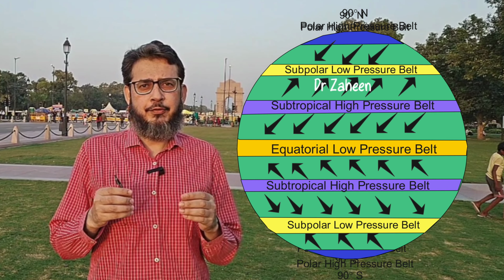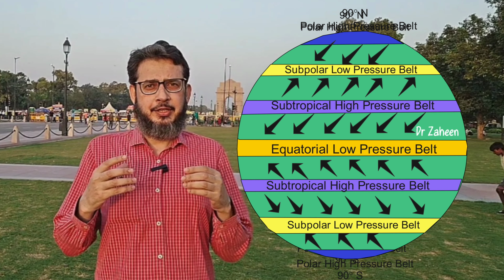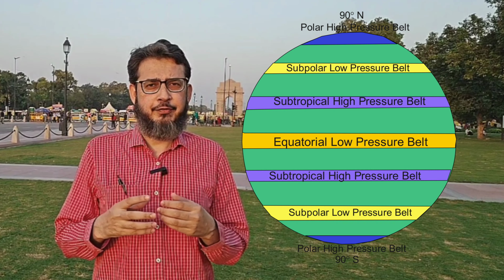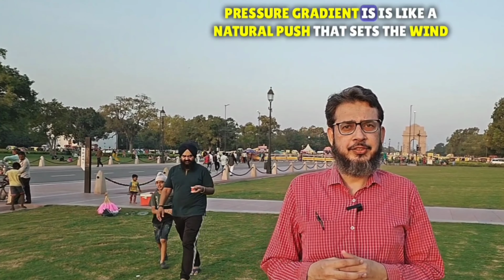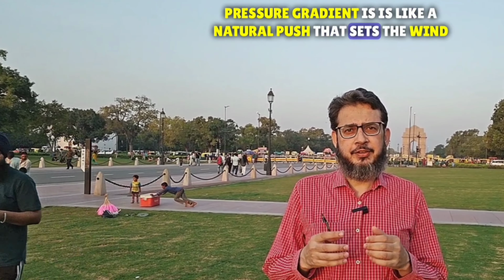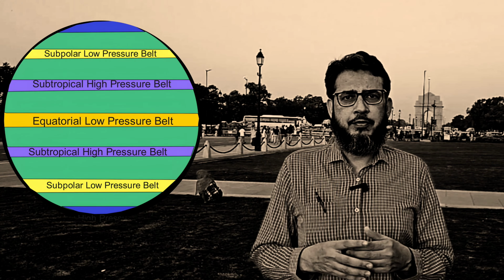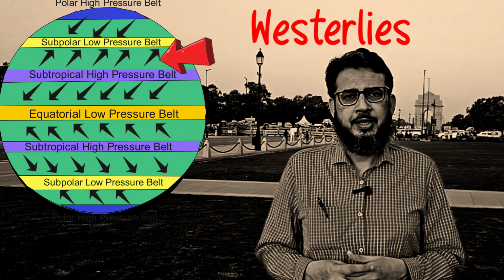How much do you know about winds?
🌪️“How Much Do You Know About Winds?” let us understand fascinating world of atmospheric motion with me! Dive deep and unravel the mysteries behind the winds, exploring the complex atmospheric cells - Hadley, Ferrel, and Polar - that playing important roles in atmospheric motion dynamics.
This video meticulously unpacks the factors affecting winds, providing you with a comprehensive understanding of the processes transferring heat from the thermal equator to the poles.
Our purpose is to make learning an enjoyable experience ! Learn about the seven distinct pressure belts circling our planet, each significantly influencing the movement and patterns of winds globally. With this knowledge, you'll gain a deeper appreciation and understanding of the winds and the larger atmospheric system of which they are a part.